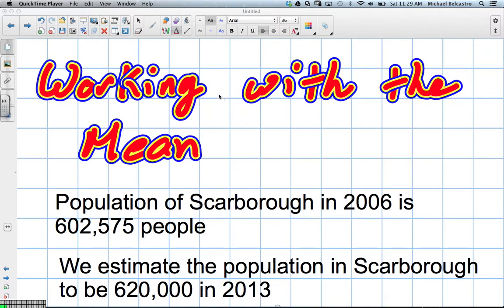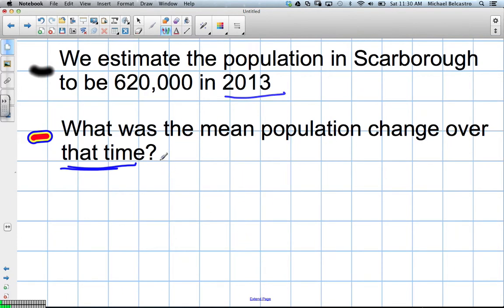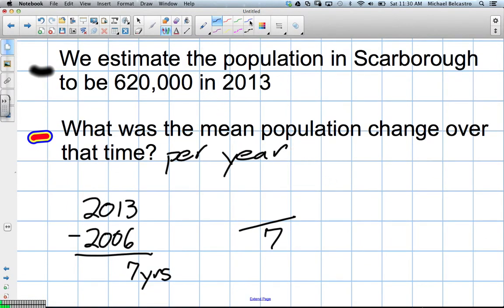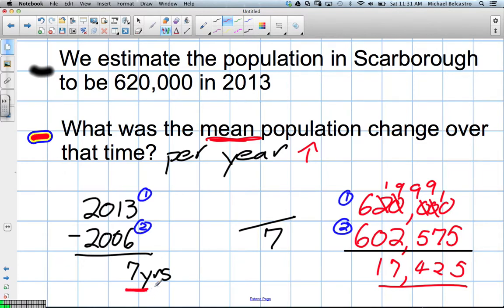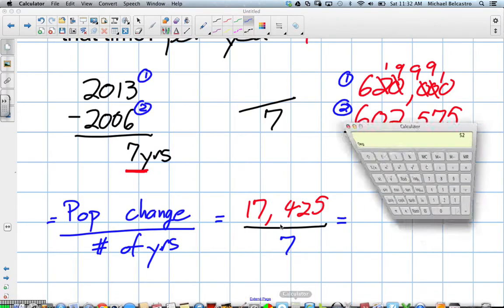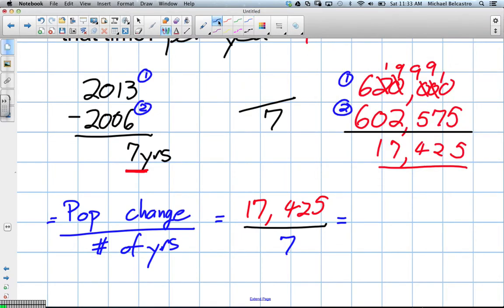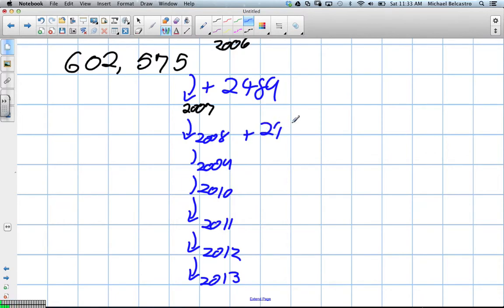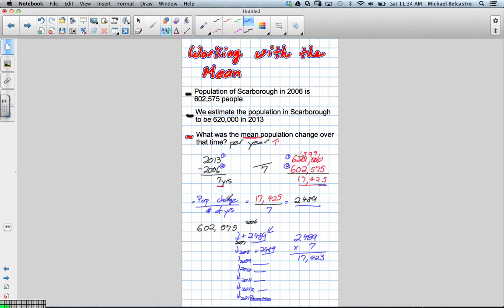Working with the Mean Grade 8 Nelson Lesson 53 3 18 13)